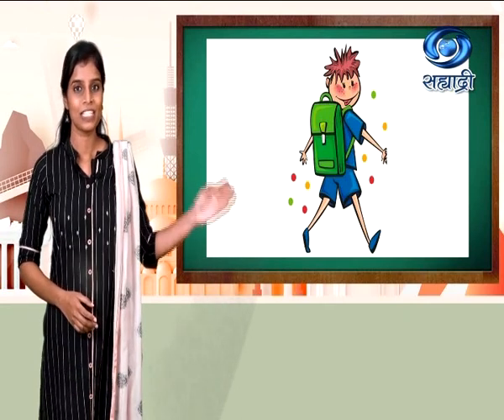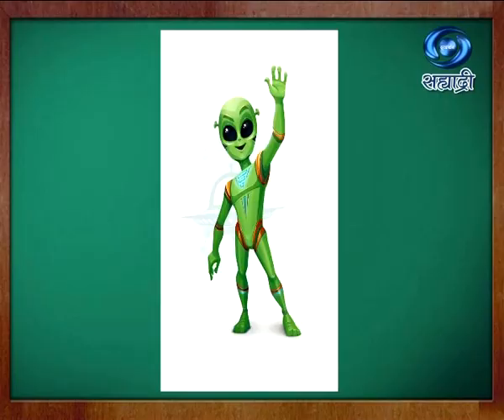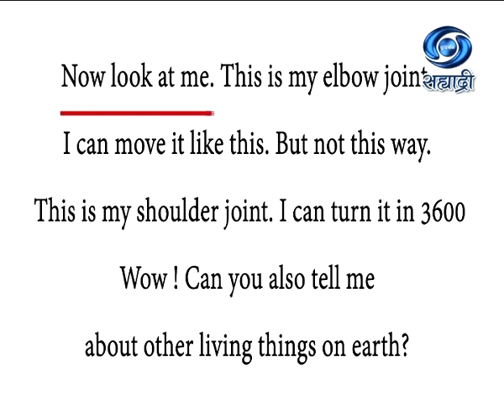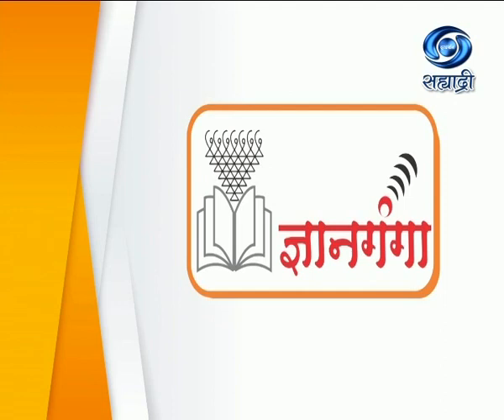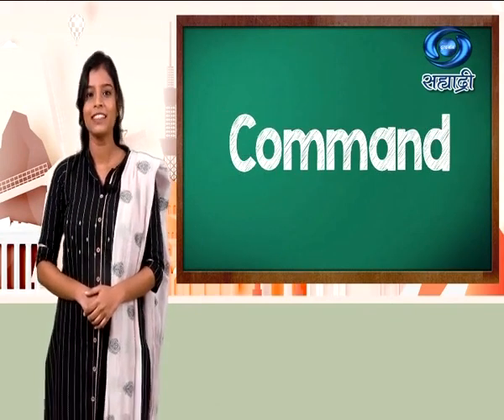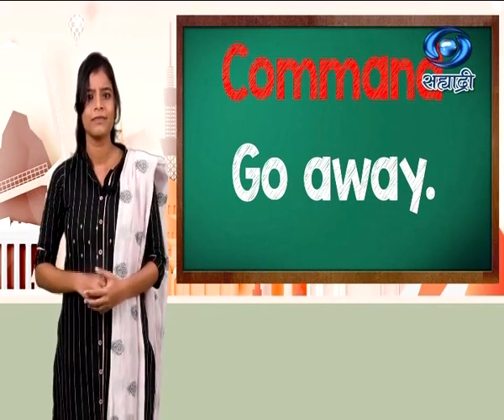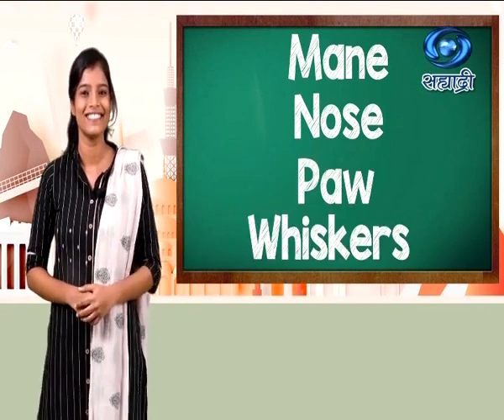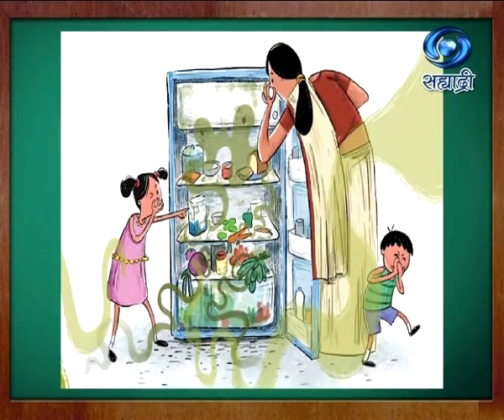Educational Programme | Medium - Vernacular | Std.6 | Unit I | Session 4 | 27.01.2021